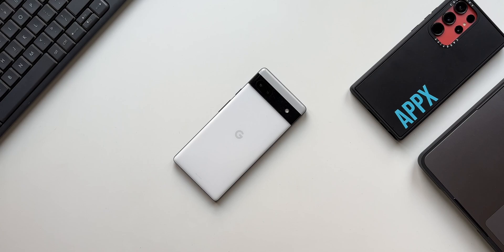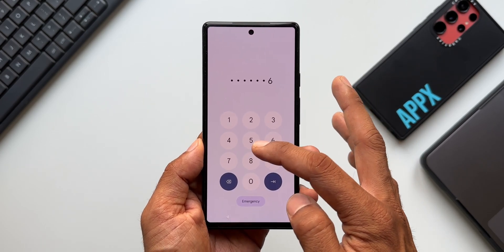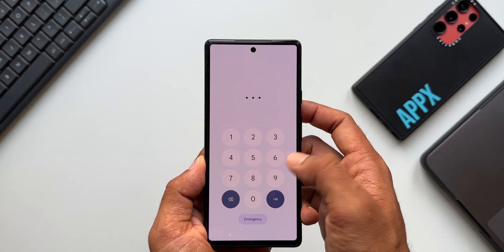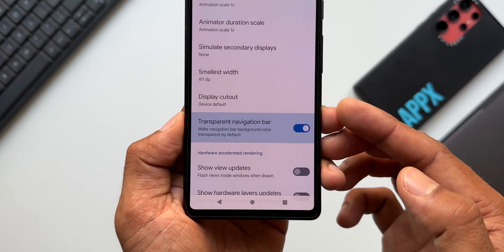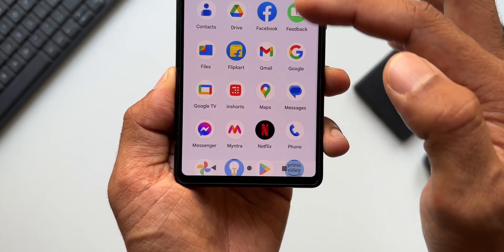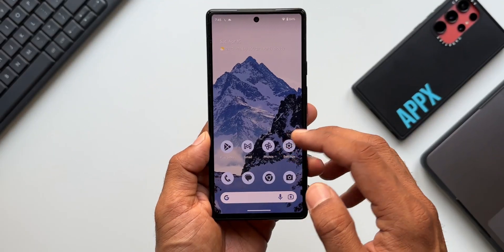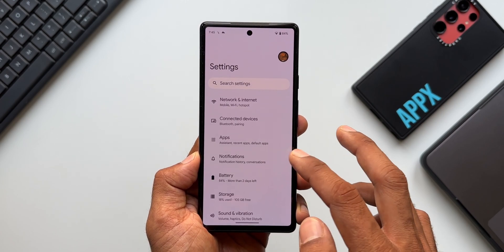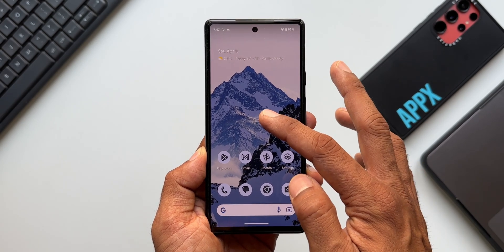Android 14 Beta One - Features you need to know !